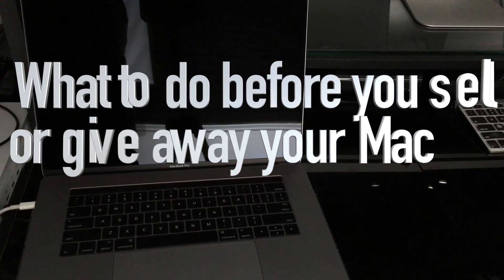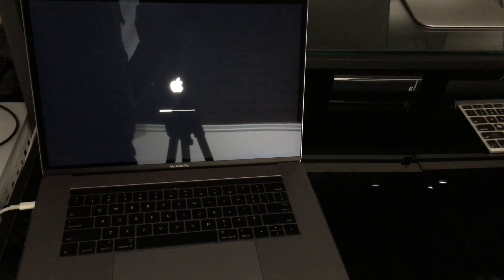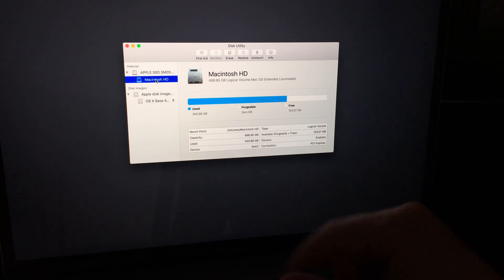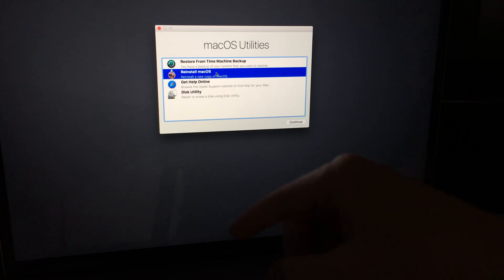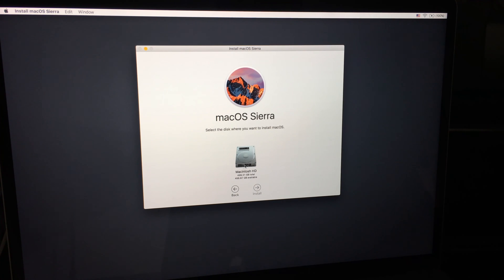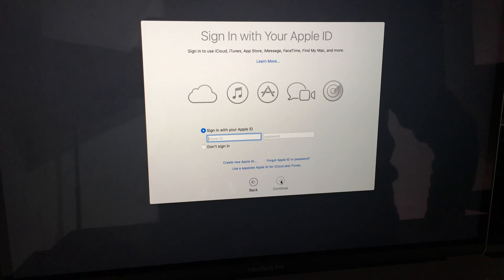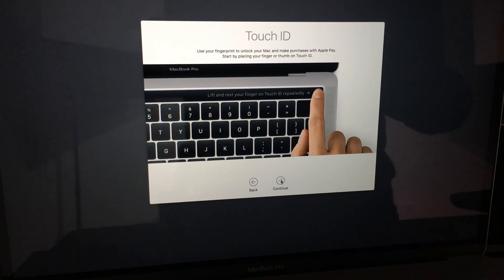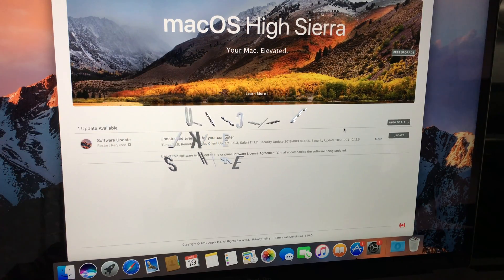What to do before you sell or give away your Mac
MacBook Pro, iMac , Mac mini, Mac Pro, MacBook Air